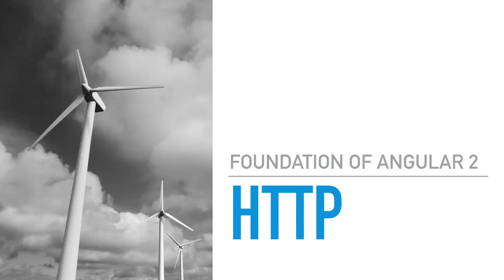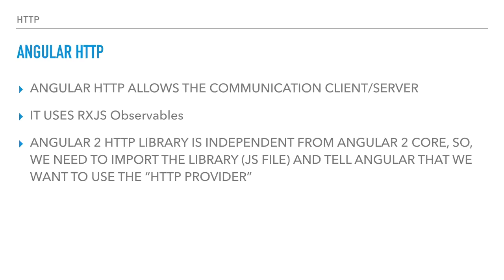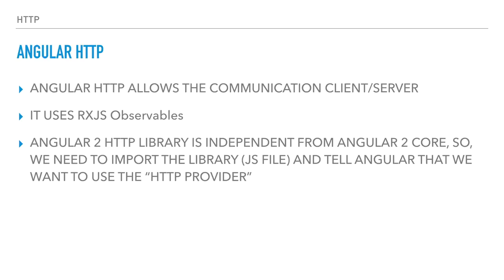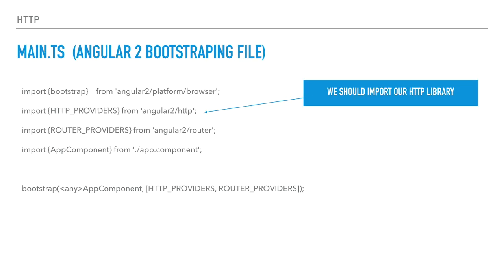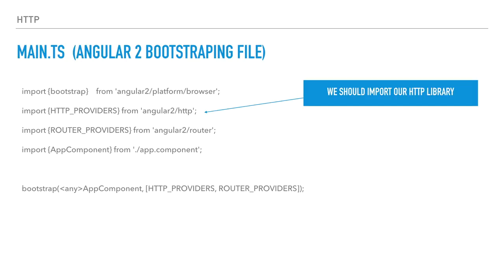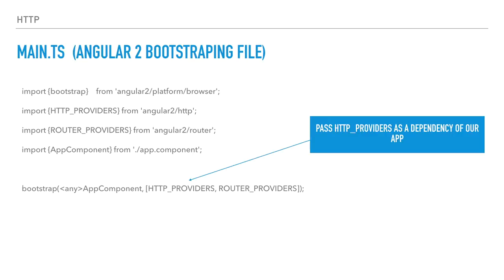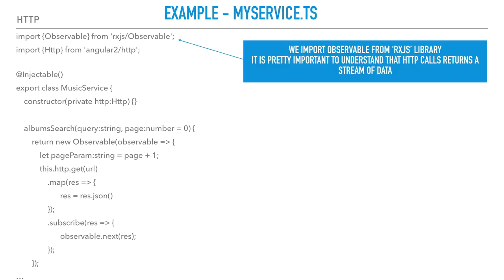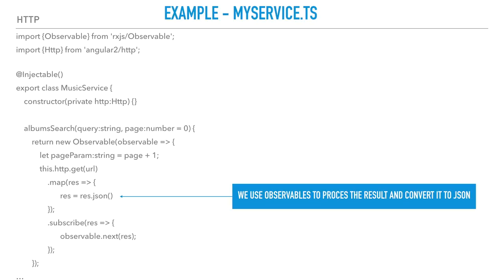001 Http Theory